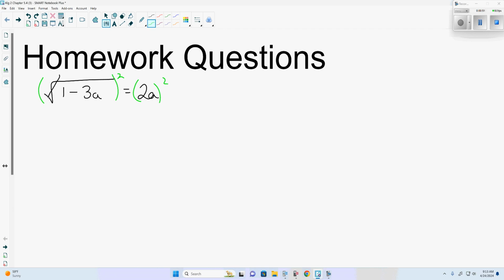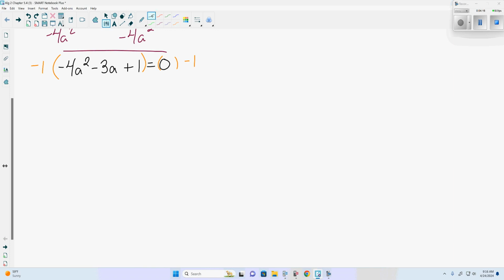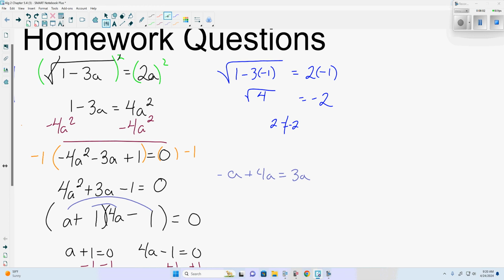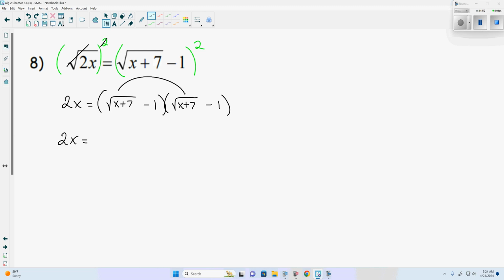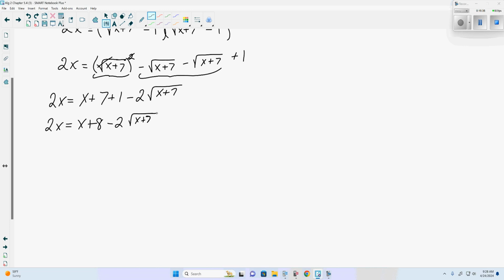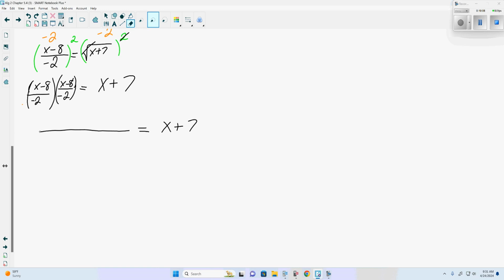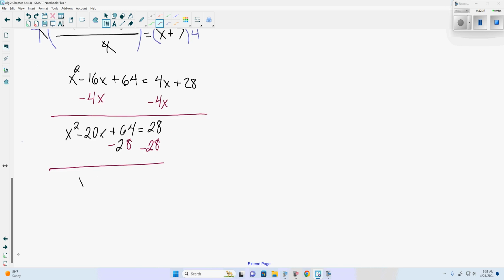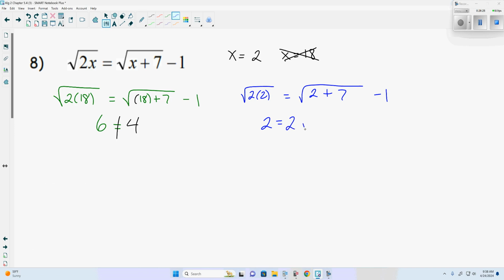Algebra 2 Chapter 5.4 (3)